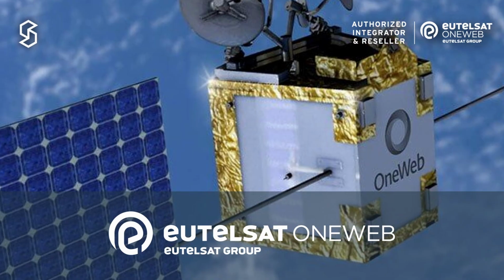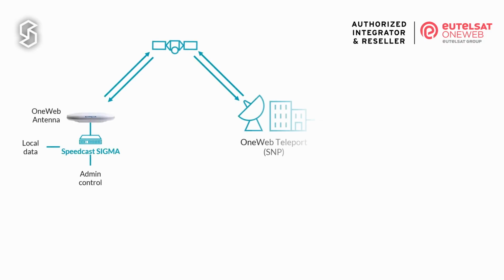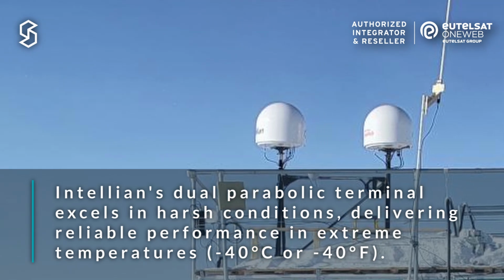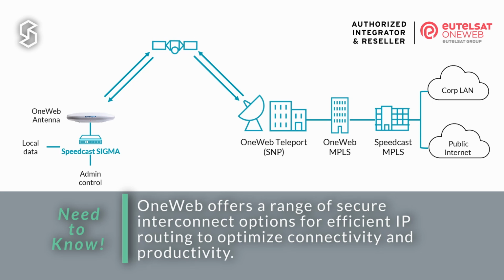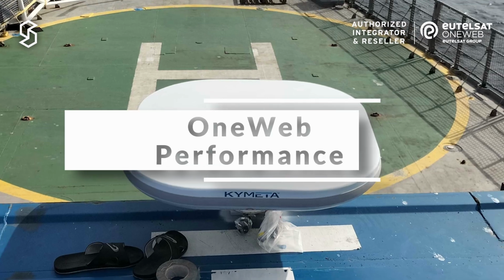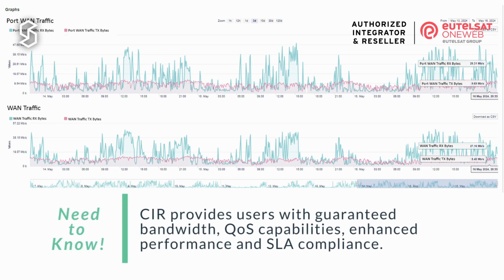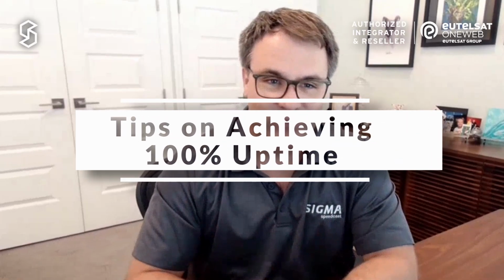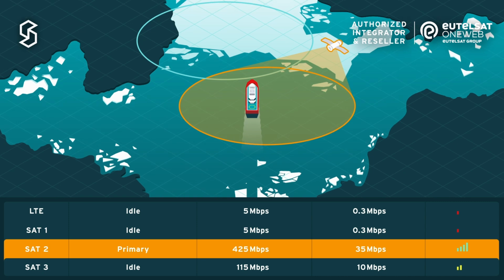Ultimate Guide to OneWeb: Service, Hardware, and Performance | Authorized Reseller & Integrator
Eutelsat OneWeb low-latency broadband internet service has been in operation for over a year, and we have been deploying this solution for our customers worldwide. In this video, we delve into the details of OneWeb's LEO service, including antenna options and performance.

Discover what makes OneWeb unique, why service level agreements (SLAs) are crucial for internet services, and how its system designs protect corporate security and data privacy.

Are you ready in high-speed LEO connectivity?